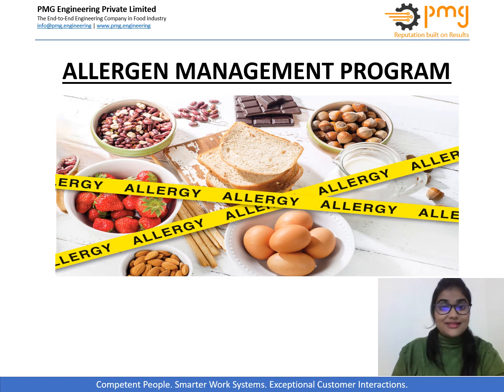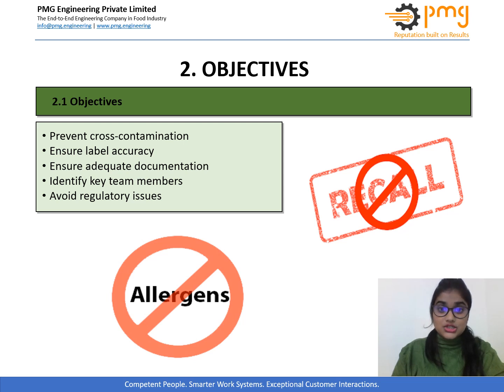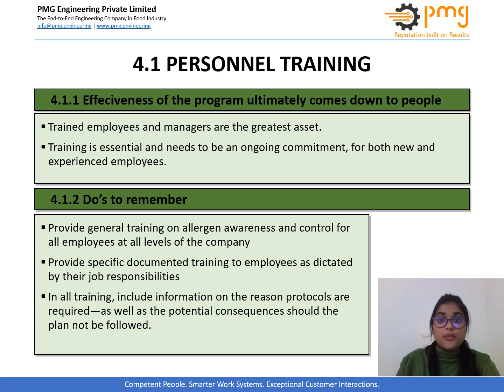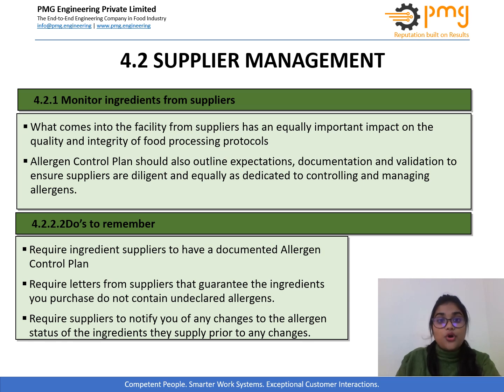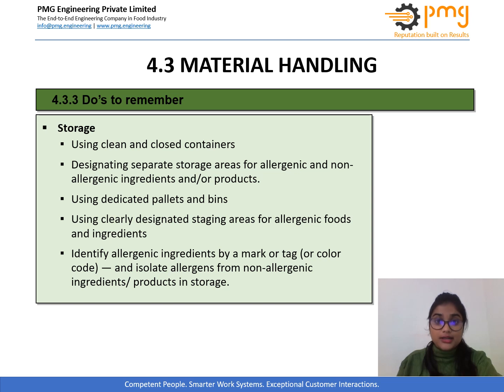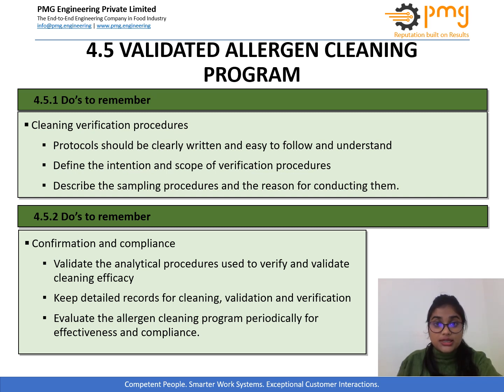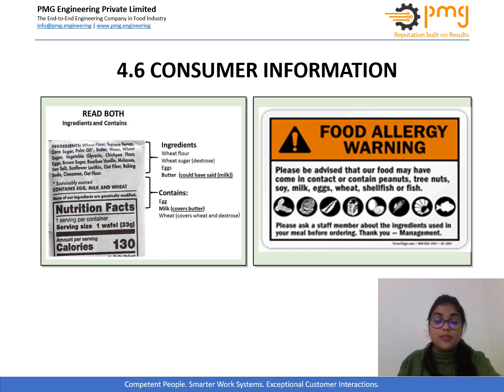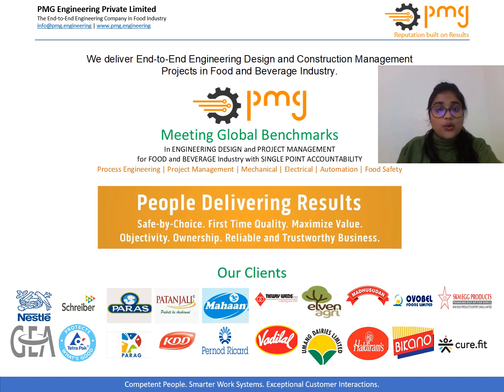Components of Allergen Management Programme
In this video lecture, Disha Sinha (Process Engineer at PMG) shares insights and information about the components of a good Allergen Management Programme
Build your food factory meeting global standards of engineering and food safety